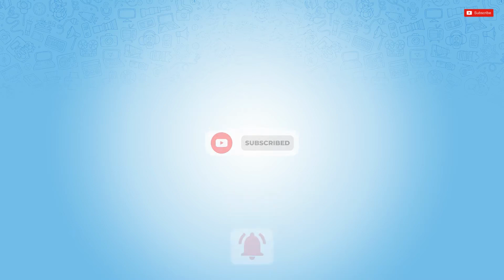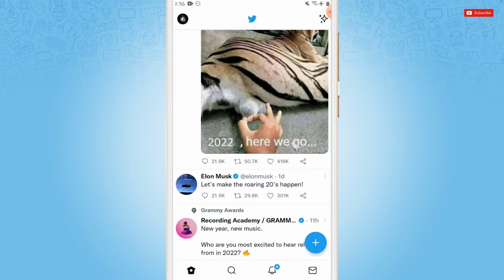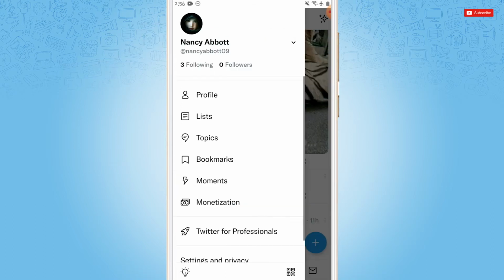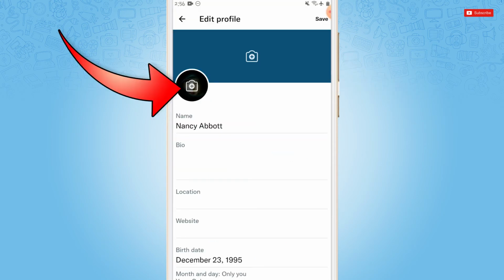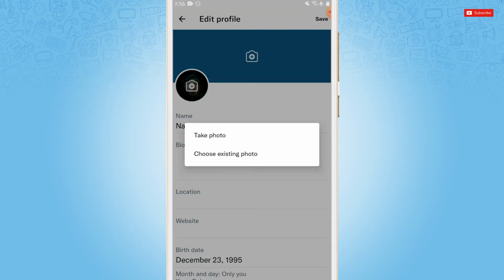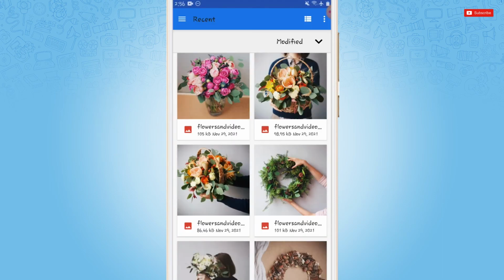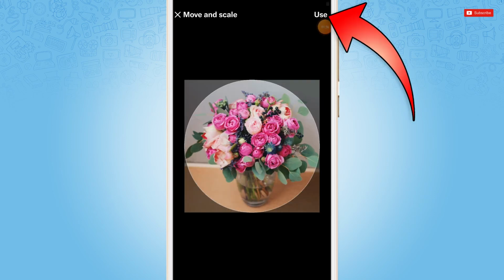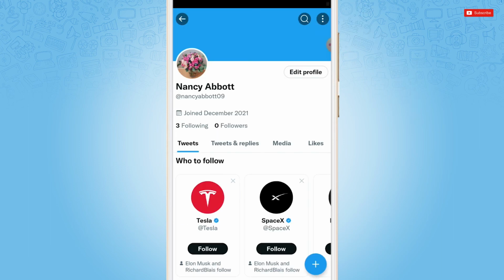How To Change Profile Picture In Twitter 2022 | Twitter Account Profile Photo Change Help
"How To Change Profile Picture In Twitter 2022 | Twitter Account Profile Photo Change Help | Twitter App" - A Video Guide by How To Tutorials.

This video helps you to the steps on how you can change profile picture in Twitter.
1. Open Twitter app.
2. At the home page tap on ’Profile icon’ on top left corner.
3. Tap on ‘Profile’.
4 Tap on ‘Edit Profile’.
5. Tap on ‘+’ icon on profile picture.
6. Tap on ’Choose existing photos’ that will direct you the pictures in your phone.
7. Choose picture and tap ‘Use’.
8. Tap on ‘Save’ on top right corner.
Your profile picture has been changed.